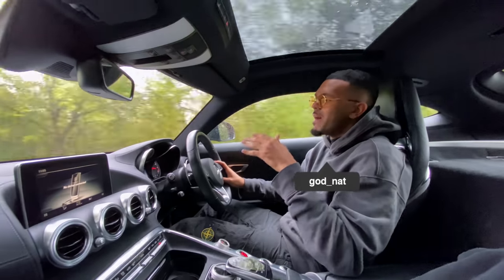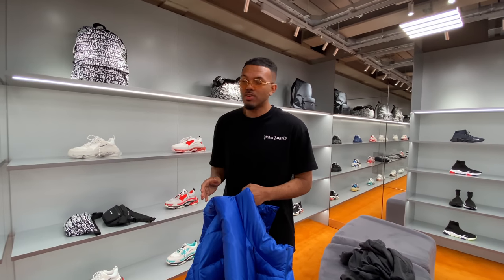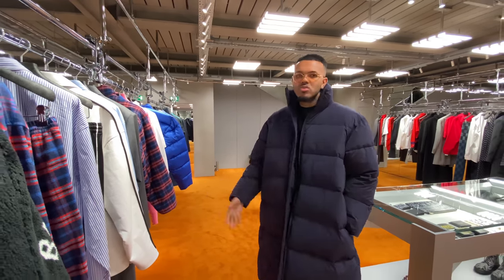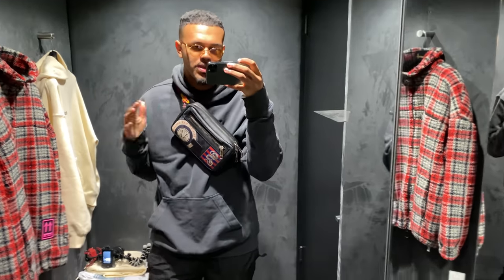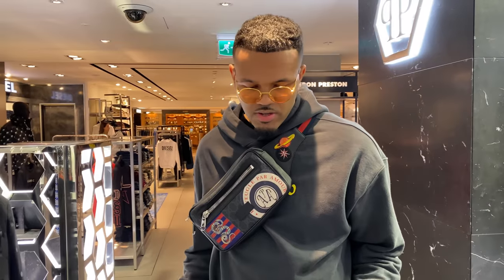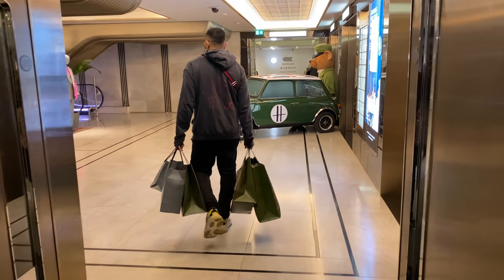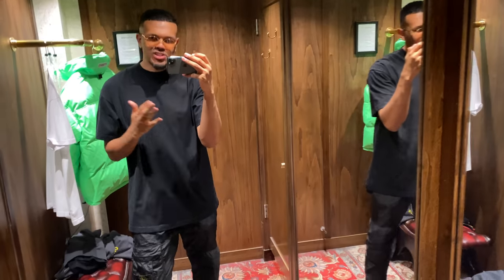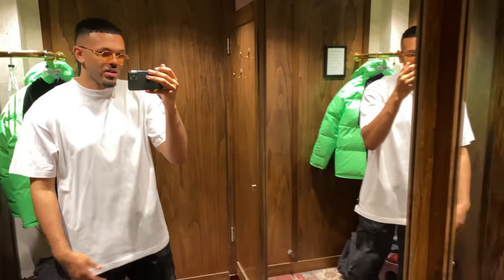$10,000 SHOPPING SPREE AT BALENCIAGA, OFF WHITE, VETEMENTS